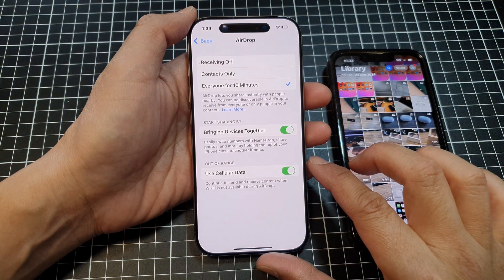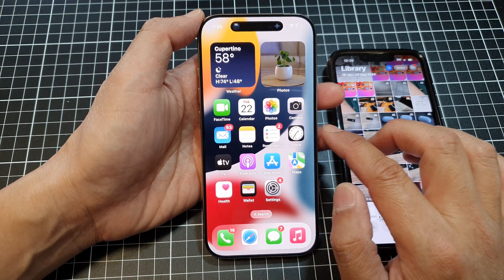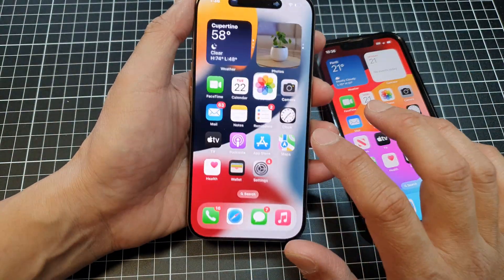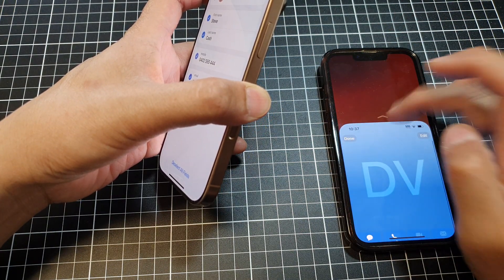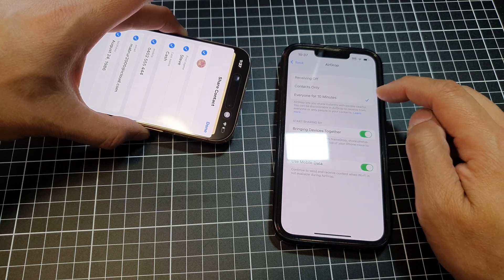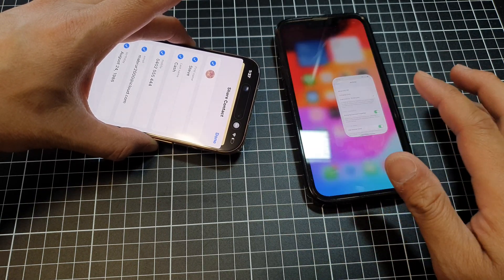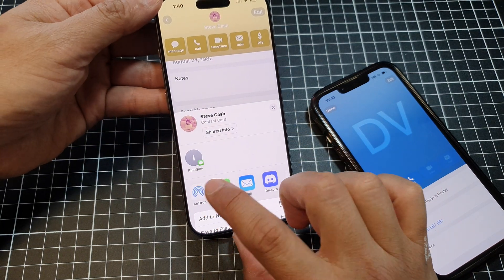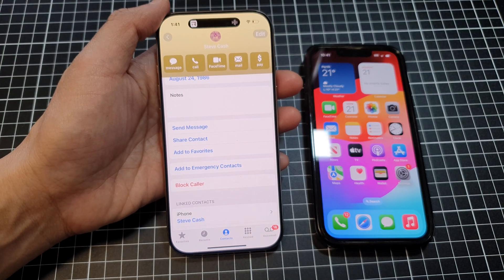🔗 Demonstration of a Sharing Feature by Bring Devices Together on the iPhone 16/16 Pro Max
Discover the power of the "Bring Devices Together" sharing feature on iPhone 16/16 Pro/16 Pro Max/16 Plus running iOS 18. In this video, we’ll demonstrate how to effortlessly share files, photos, and more between iPhones simply by bringing them close together. Learn step-by-step how this seamless sharing feature works and how you can take advantage of it on your iPhone 16 series.